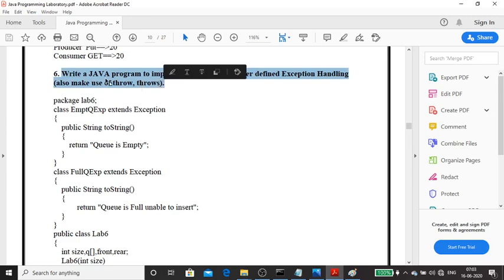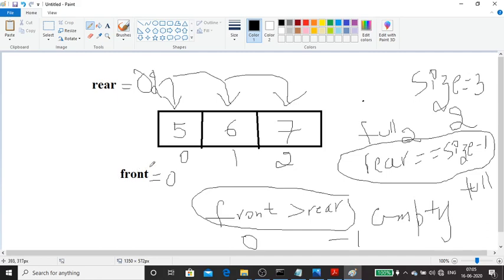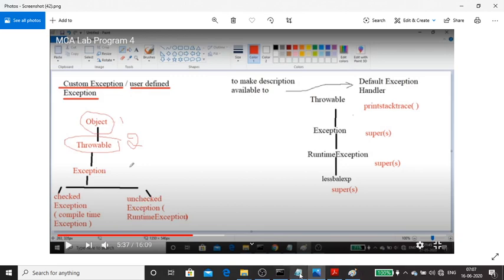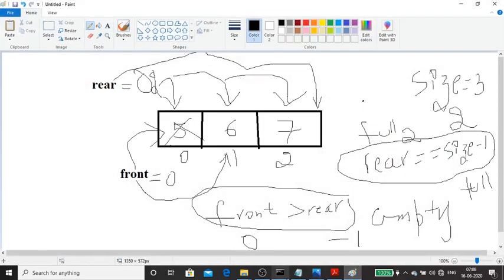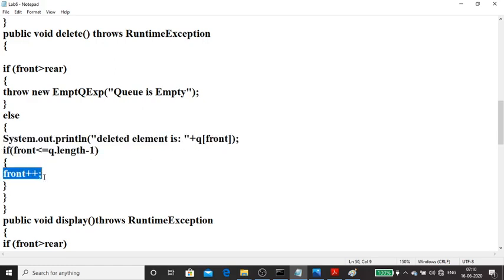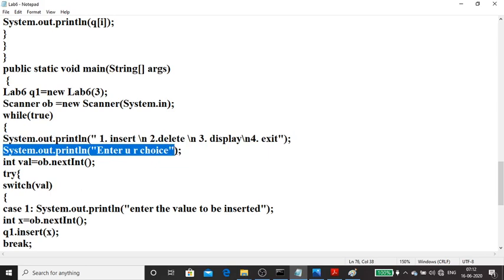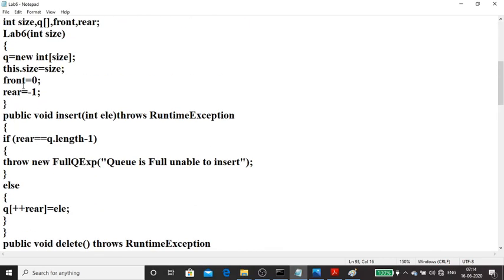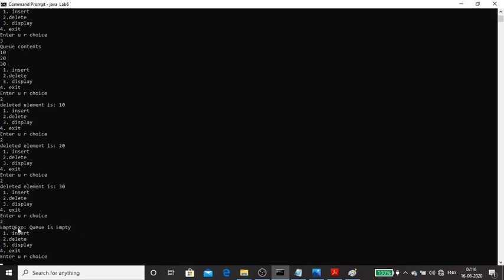MCA Lab program 6